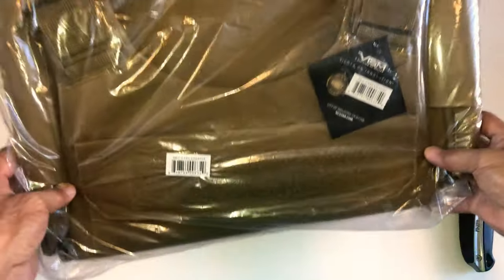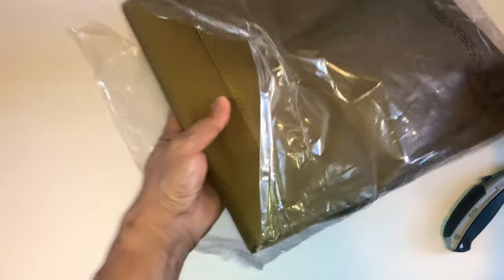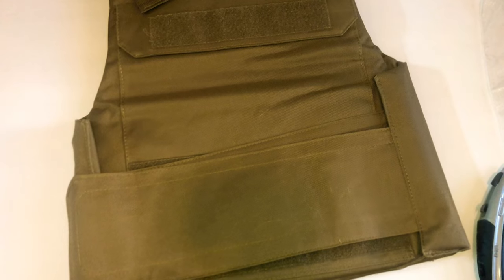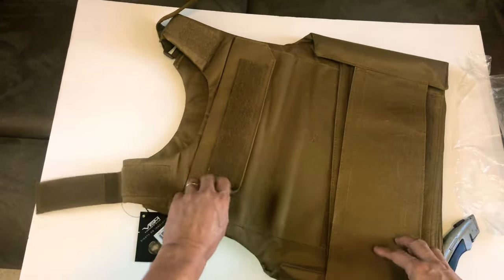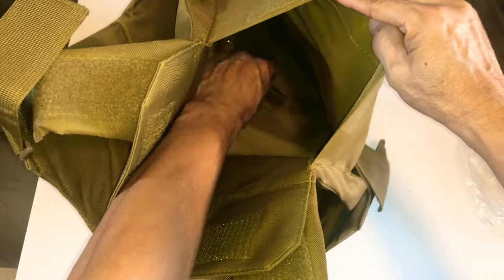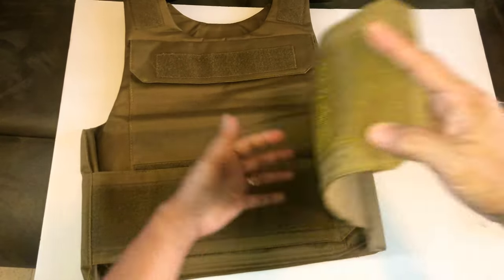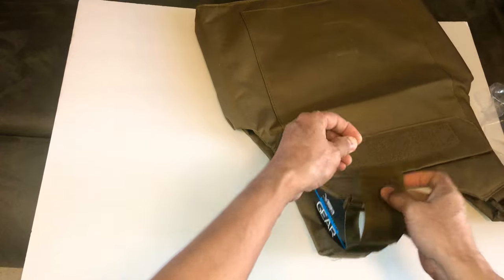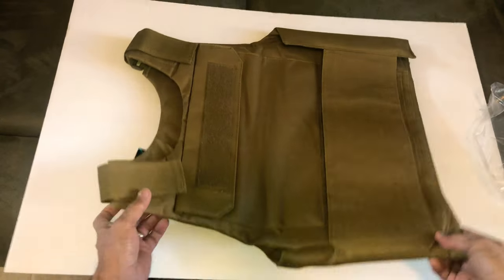Unboxing of NcStar VISM series descreet plate carrier Medium Tan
NcStar VISM series descreet plate carrier Medium Tan